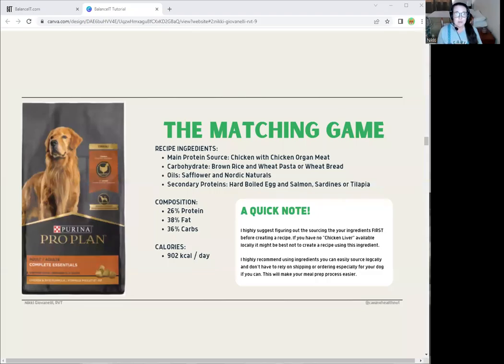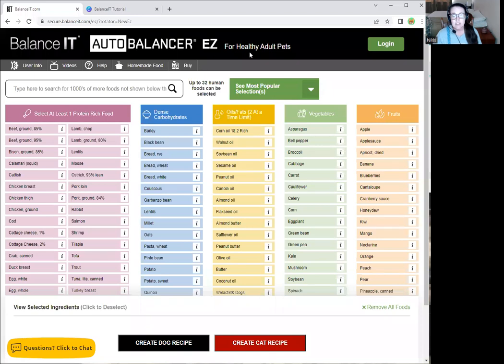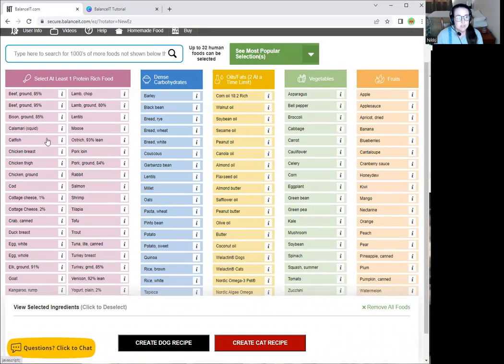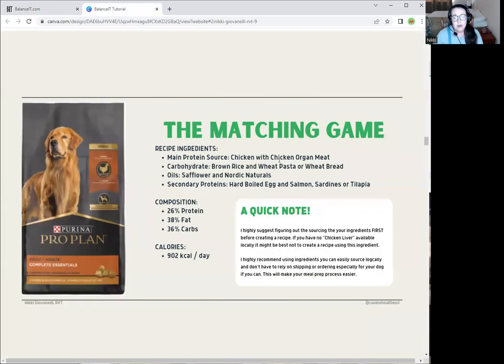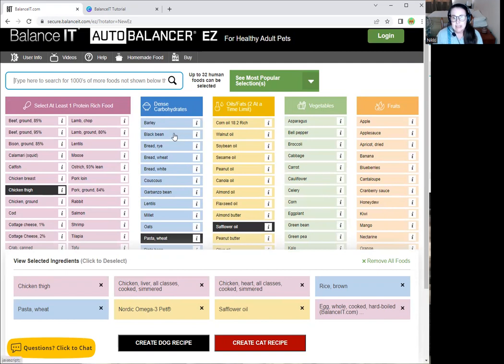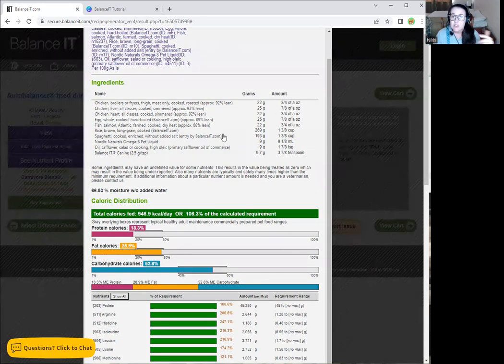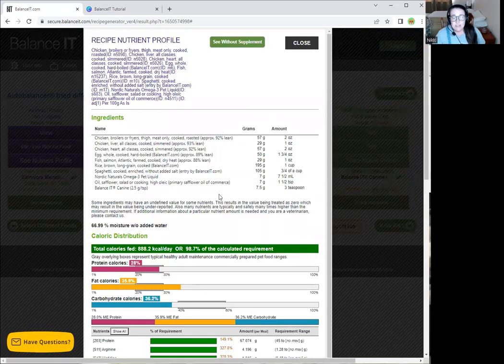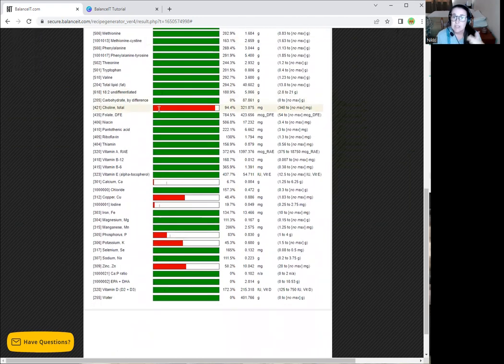Balanced Dog Food Recipe Formulation Tutorial P2 (using BalanceIT)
Today we are doing a full in-depth tutorial of how to use BalanceIT to create a homemade dog food recipe for your pup! If you missed the previous video in this series where we went over how to set-up a recipe by matching a food your dog has previously done well on you can check that out here.

Quick Topic Outline:
0:00 Intro
0:33 Disclaimer
1:38 BalanceIT EZ Dog Food Recipe Generator Quick Overview
2:19 Choosing Ingredients in the BalanceIT EZ Recipe Generator
8:30 Recipe Options once Choosing Ingredients on BalanceIT
9:48 Editing a BalanceIT Recipe for Your Dog's Caloric Needs
11:20 Editing a BalanceIT Recipe for Ideal Composition (Macros)
12:56 Editing Individual ingredient amounts within BalanceIT
17:36 Supplement Options for Homemade Recipes
19:09 Toggling to Human Supplements using BalanceIT
20:39 How much BalanceIT Plus Supplement to Add
21:28 How to Know if a Recipe is High or Low Protein, Fat and Carbs
25:11 Conclusion & Next Week - Transitions!